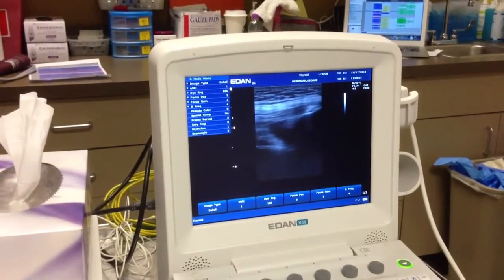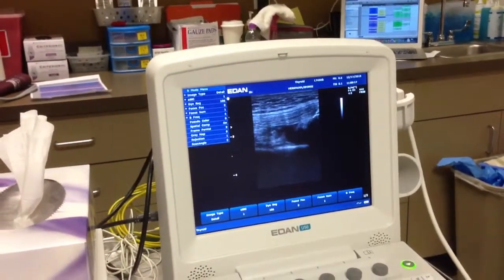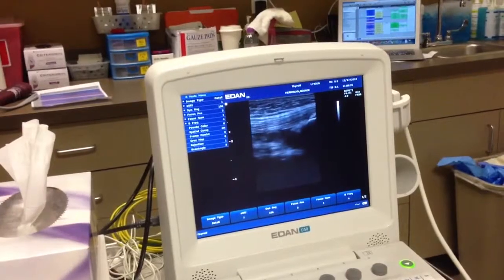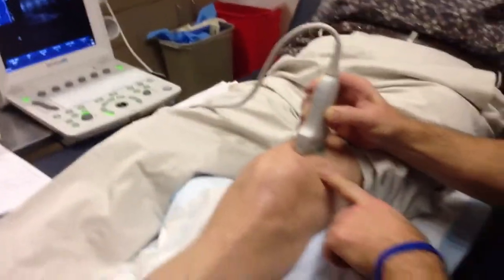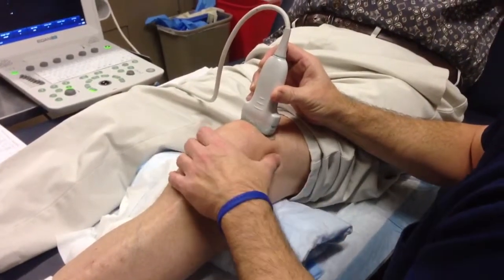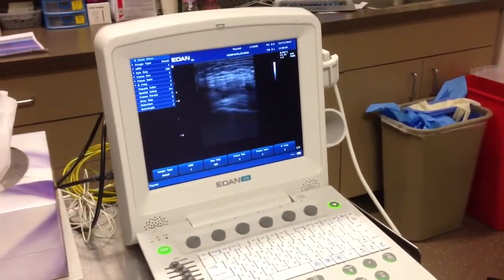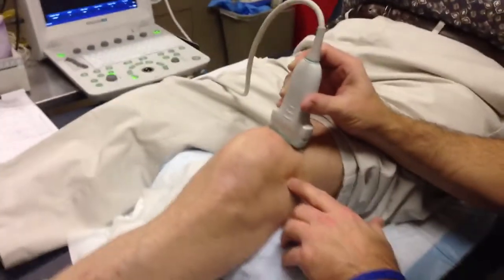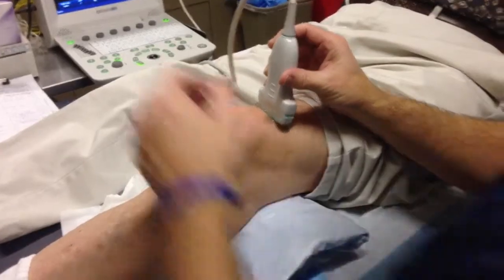Ultrasound view of effusion before knee injection.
Live video of small effusion under ultrasound guidance and manipulation.